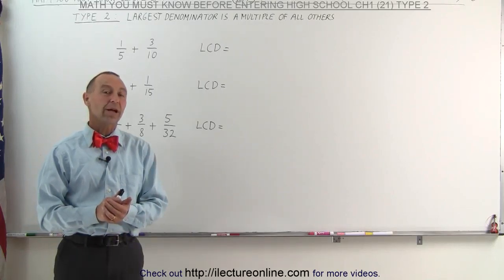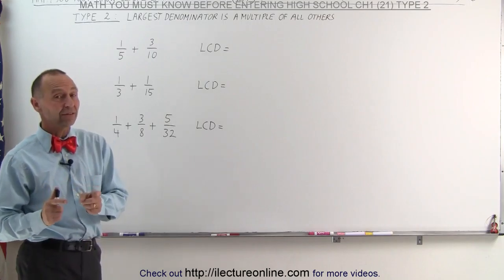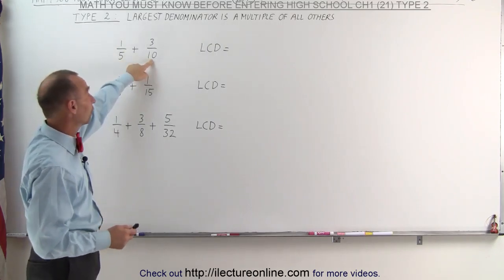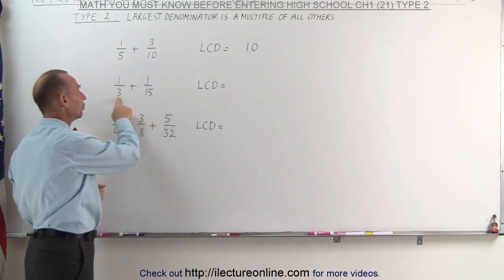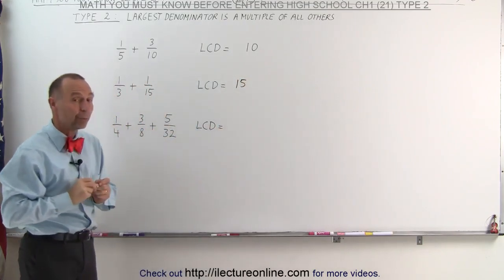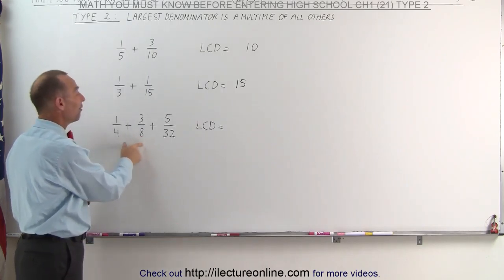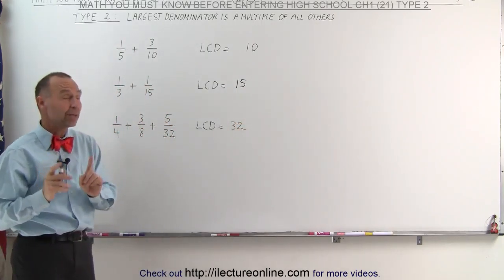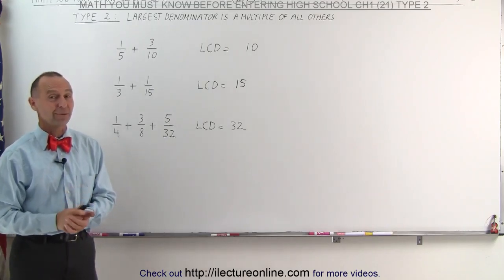21.Math Need to Know Before High School Ch 1 (21 of 53) How to Find the L C D 2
How to Find the Lowest Common Denominator  2 | By Predestined Future Global Leaders Academy